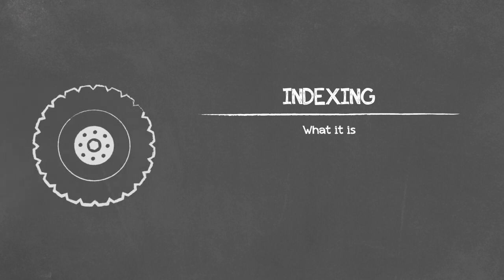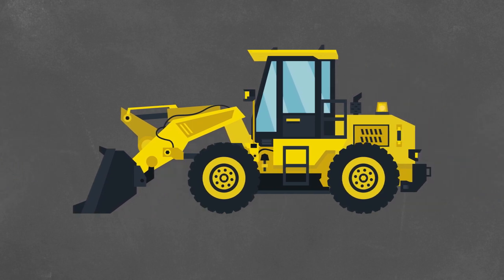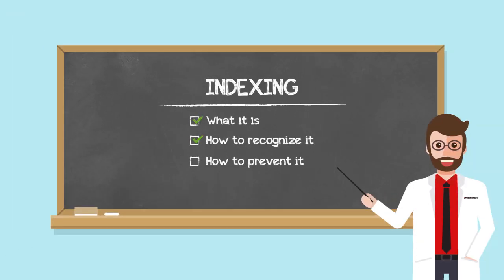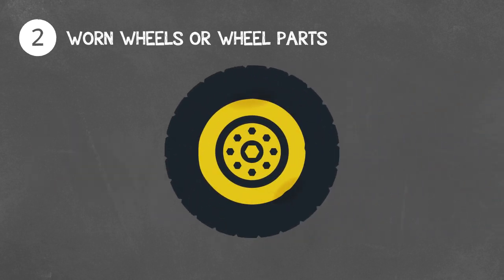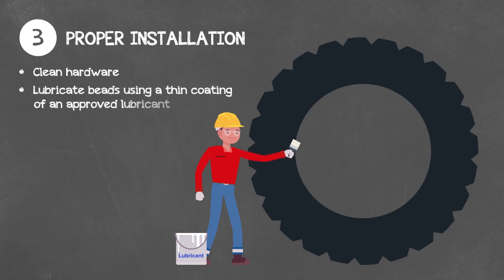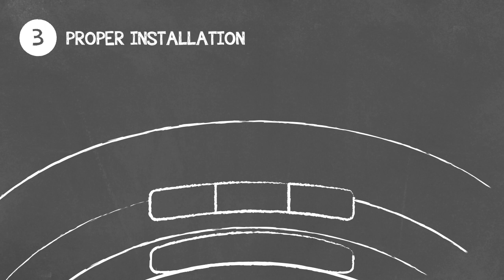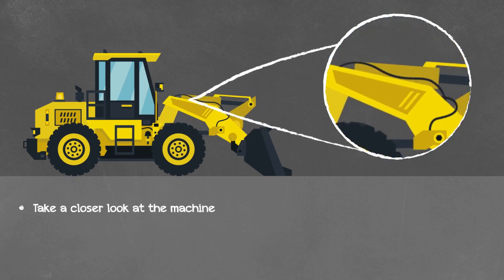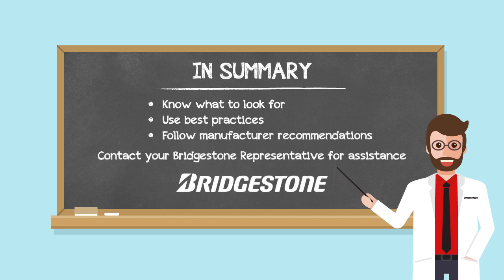BRIDGESTONE OTR Indexing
OTR Indexing